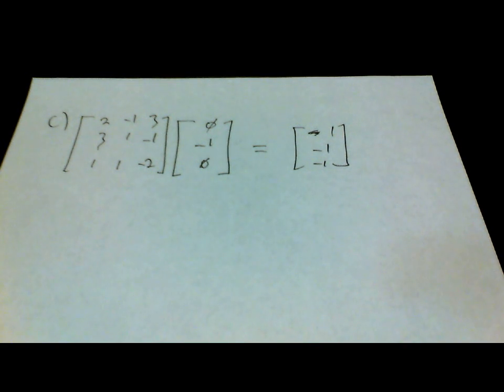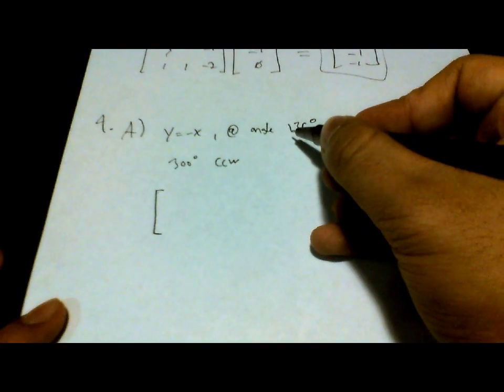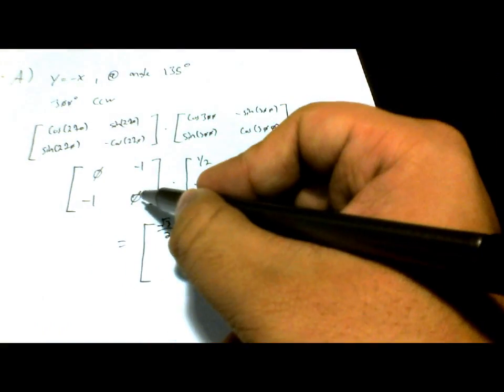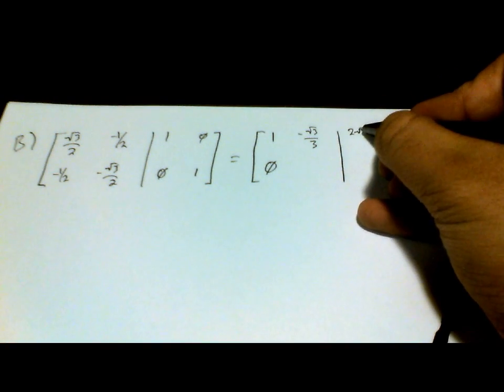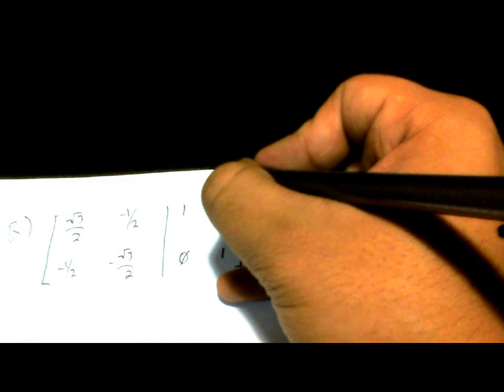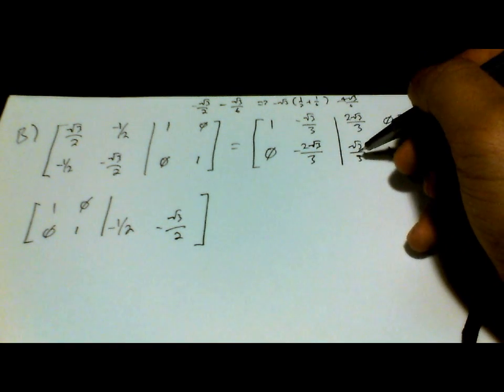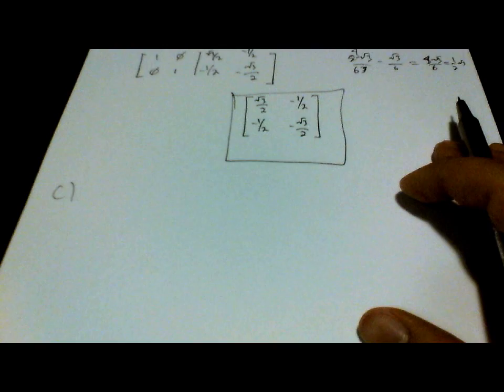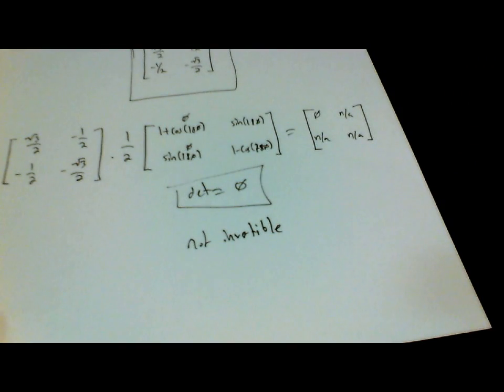Math 152 Assignment 8 Question 4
-Sahil